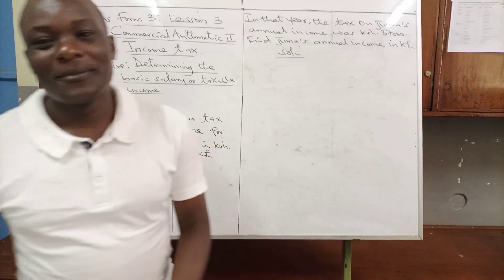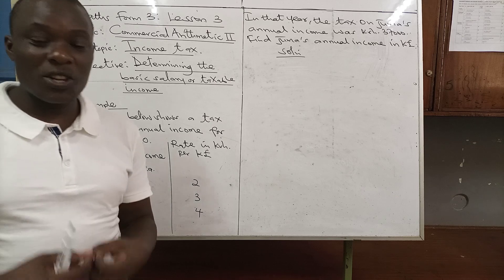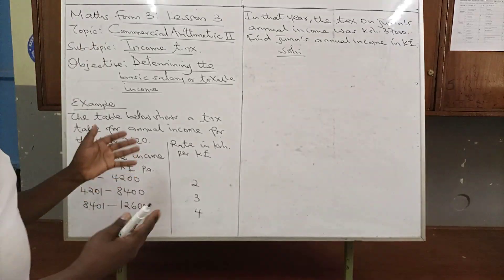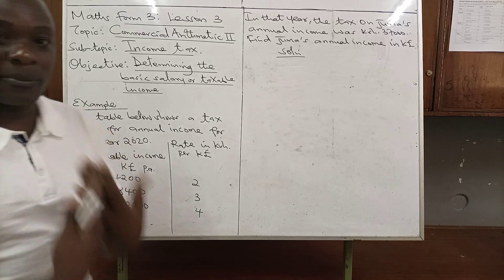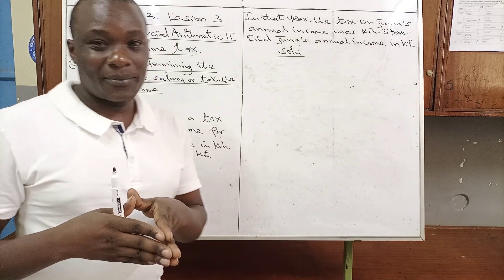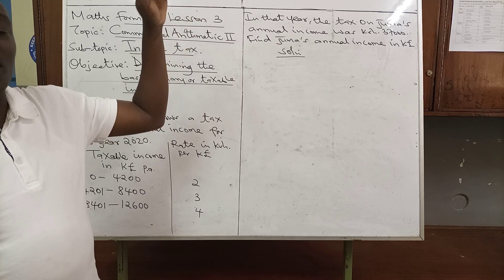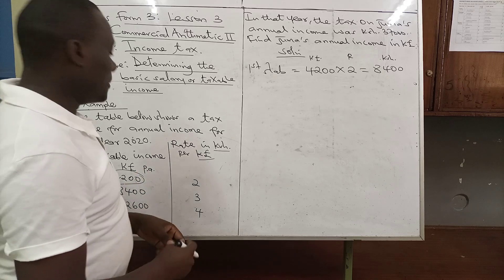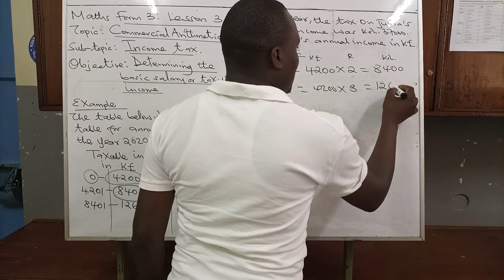MATHS FORM 3:COMMERCIAL ARITHMETIC II; Lesson 3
Income tax(Obtaining Taxable income given the Net tax.